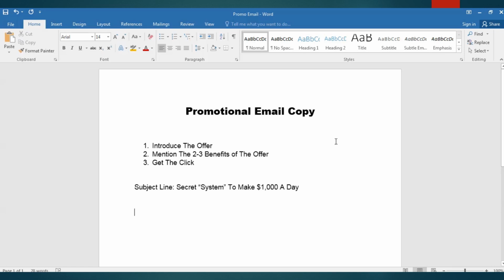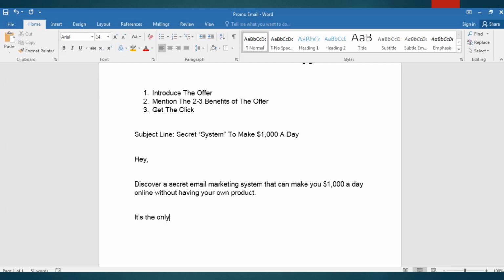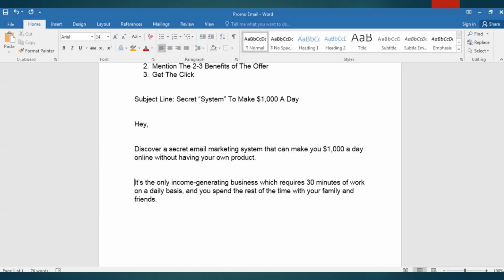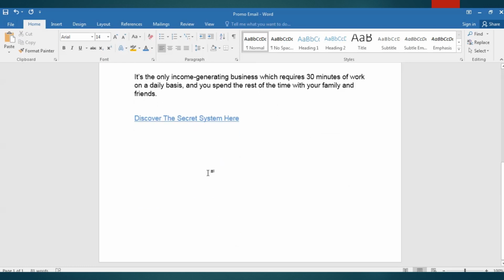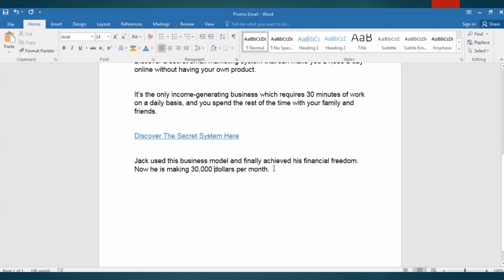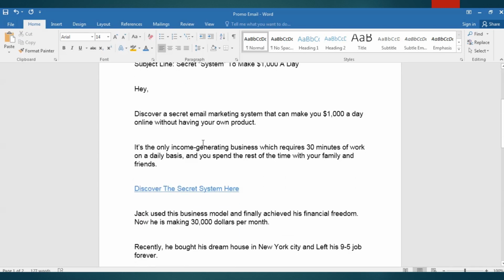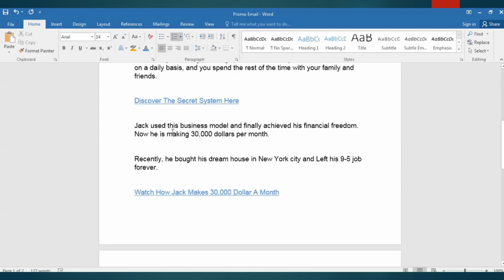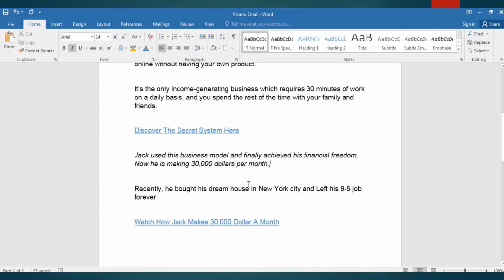3 Simple Steps To Write A Promotional Email That Sells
There are 3 easy steps you can follow to write a high-converting email copy that make you sales.